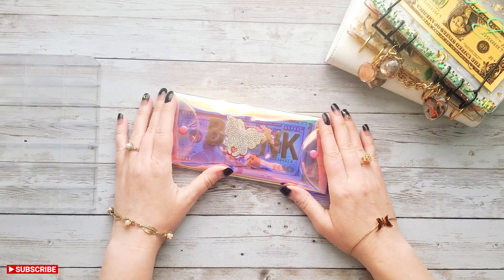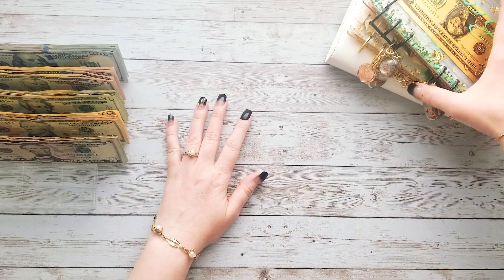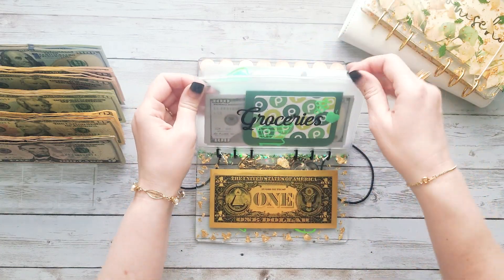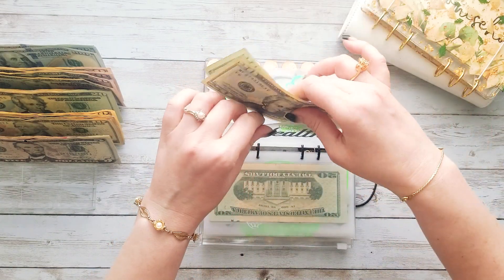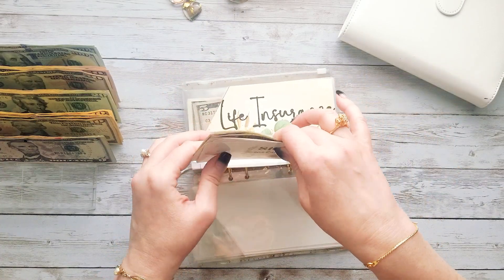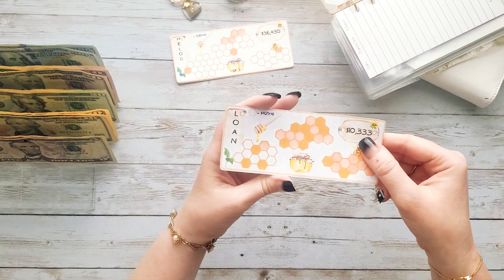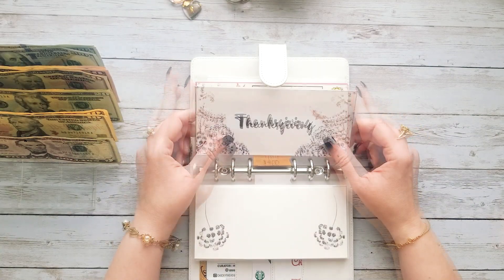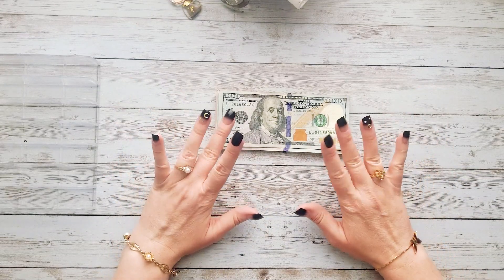Cash Stuffing $1,430 | Cash Envelope Budgeting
MY ETSY SHOP

∙Cash tray
∙Clear money jar

Shops mentioned in video:
Chicky Treasures

Hi, I'm Becca! I'm a wife and mother of 3 living in beautiful south Florida. Our family utilizes the cash envelope budgeting method in order to pay off debt more quickly and be more intentional with our spending and saving. This is how I like to organize our family's budget.

**Note: I do not stuff our bills on camera. They are drafted from our bank account. The money I am stuffing is allotted for after bill expenses, sinking funds, and savings challenges.